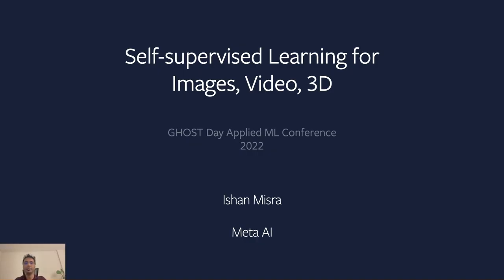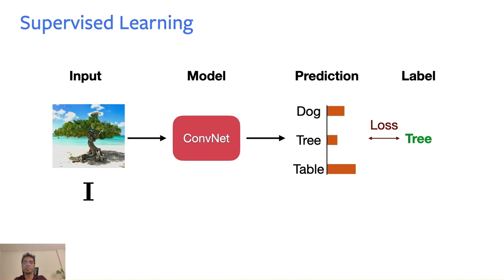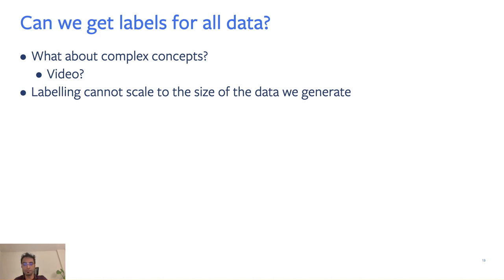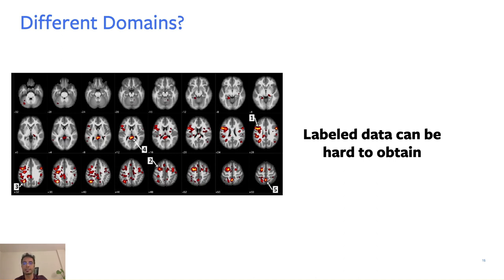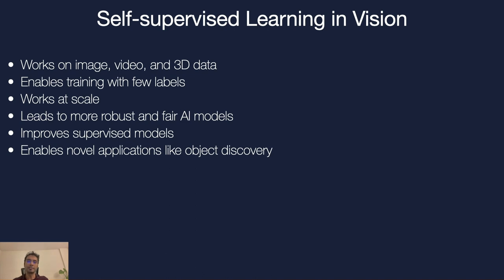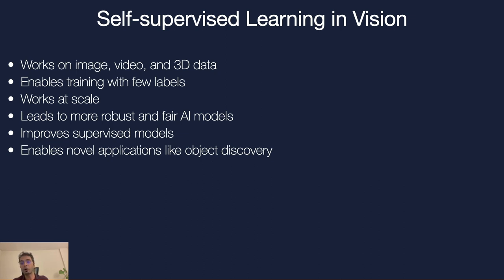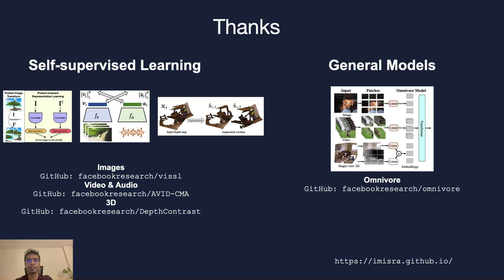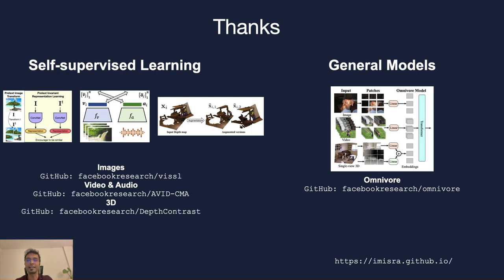Self-supervised learning for images, video, and 3D - Ishan Misra, Meta | GHOST Day: AMLC 2022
GHOST Day: AMLC 2022

About the speaker:
Ishan Misra finished his Ph.D. at the Robotics Institute at Carnegie Mellon University in 2018. He has since then been working as a Research Scientist at Facebook AI Research (FAIR). His main research interests are Computer Vision and Unsupervised Learning, having published multiple research papers on Self-Supervised Learning and Visual Representation, together with prominent researchers like Yann LeCun and Martial Hebert. Ishan's works have won multiple awards such as the best paper award at WACV 2014 and best paper nomination at CVPR 2021. Ishan was also a guest on the Lex Fridman Podcast and ML Street Talk.

Abstract:
Supervised learning has been the primary success story in computer vision. Pretraining on large, labeled data leads to highly transferable feature representations. In this talk, I will present self-supervised methods we developed at FAIR that can learn representations that surpass or match the quality of supervised pretrained methods. All these methods are based on the simple principle of learning representations that are invariant to visual transforms. This simple principle leads to powerful methods that can be easily applied to image, video, and 3D data, and can leverage large amounts of unlabeled data. The resulting self-supervised models can be used via transfer learning to create state-of-the-art object detectors, action recognition and 3D recognition models. Self-supervised pretraining leads to more robust representations and can also help with `tail’ classes in recognition. Beyond transfer learning, I will show how self-supervised methods can discover objects - discover pixels that can group together by using just image or audio signals.